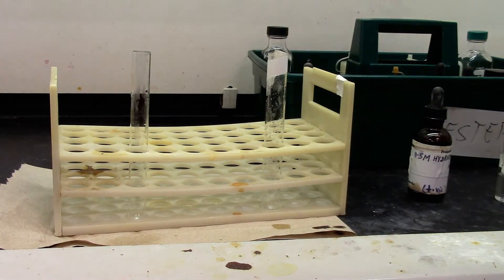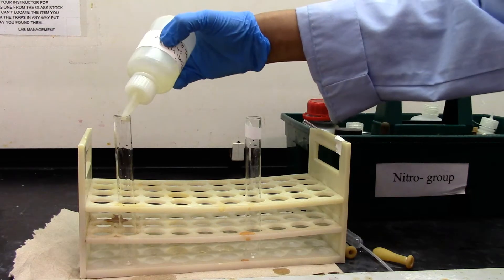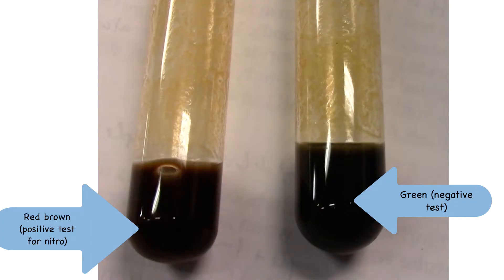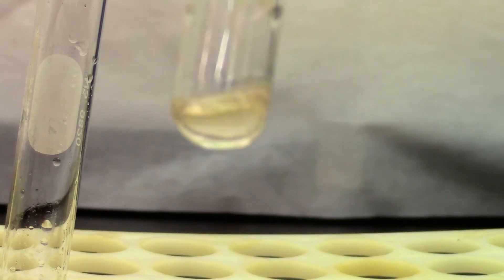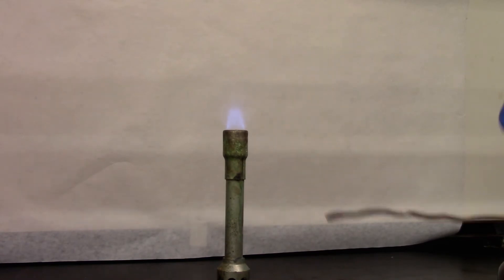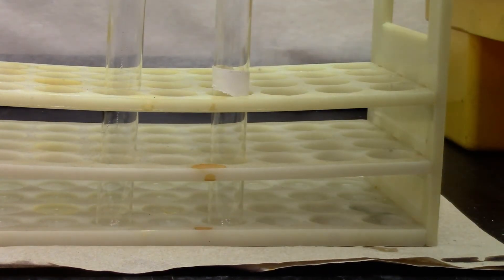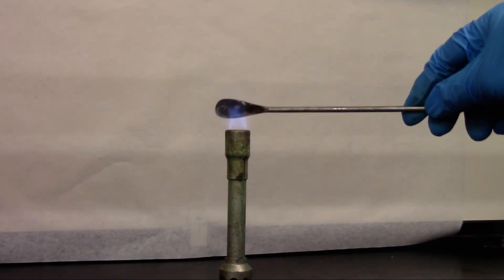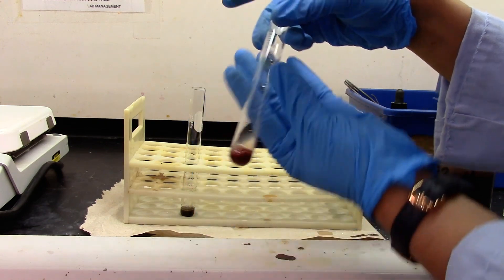Functional Group Lab part 2 (Tests for Ester, Nitro, Solubility, Element and Unsaturation)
0.10 Ester
2.03 Nitro
3.43 Solubility
6.53 Elemental
9.54 Unsaturation